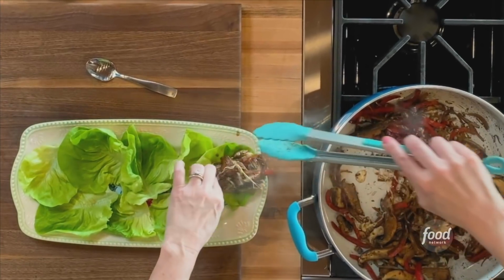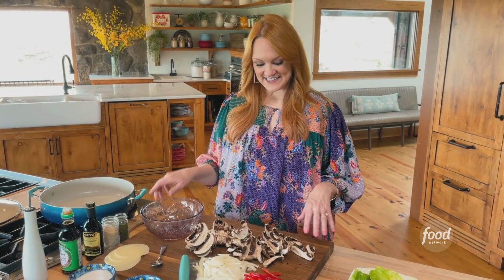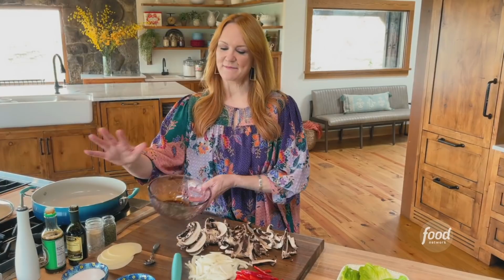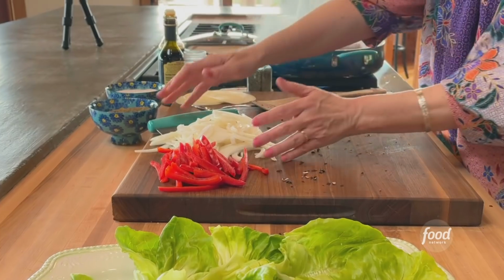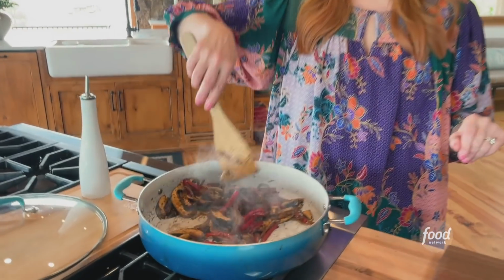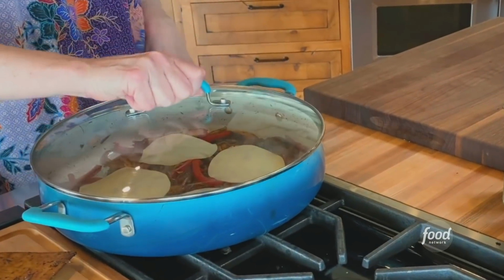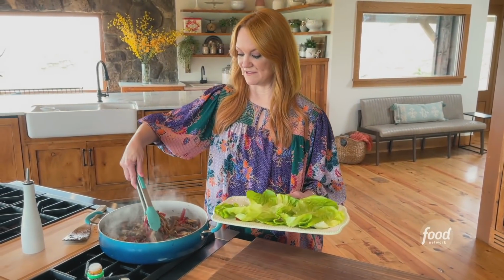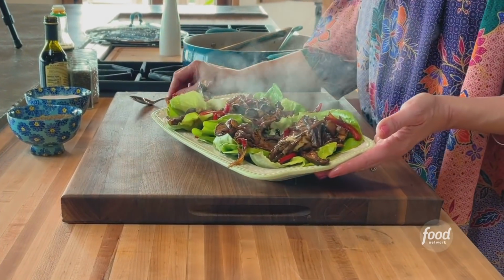Ree Drummond's Mushroom 'Cheesesteak' Lettuce Wraps | The Pioneer Woman | Food Network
Ree opts for a lighter take on this popular sandwich by switching out bread and steak for lettuce and mushrooms!

Mushroom 'Cheesesteak' Lettuce Wraps
RECIPE COURTESY OF REE DRUMMOND
Level: Easy
Total: 20 min
Active: 20 min
Yield: 4 servings

Ingredients

2 tablespoons soy sauce
2 tablespoons balsamic vinegar
1 teaspoon garlic powder
1 teaspoon dried oregano
4 large portobello mushrooms, stems removed, gills scraped out, thinly sliced
1 teaspoon olive oil
1 red bell pepper, sliced
1 small yellow onion, sliced
4 slices provolone cheese
1 head butter lettuce, leaves separated

Directions

Combine the soy sauce, balsamic vinegar, garlic powder and oregano in a small bowl. Season with pepper. Pour the mixture over the prepared mushrooms and toss to combine.

Heat the olive oil in a large nonstick sauté pan over medium-high heat. When the oil is hot, add the mushrooms (with any liquid), peppers and onions. Cook until the mushrooms have released their liquid and the mushrooms and onions begin to brown, about 10 minutes.

Lay the cheese over the mushroom mixture, cover and cook just until the cheese melts, 1 to 2 minutes. Then give everything a mix. Remove from the heat, spoon into the butter lettuce leaves and serve.